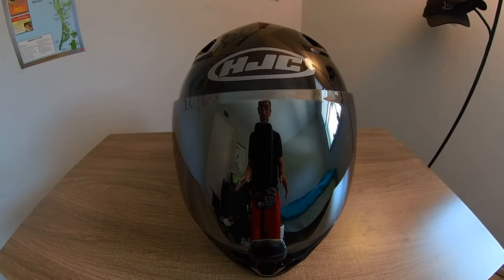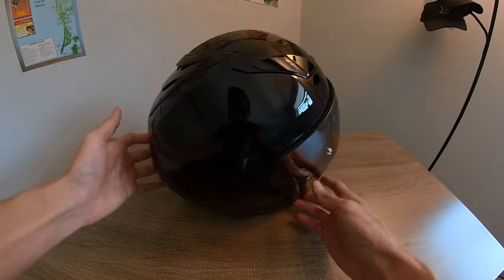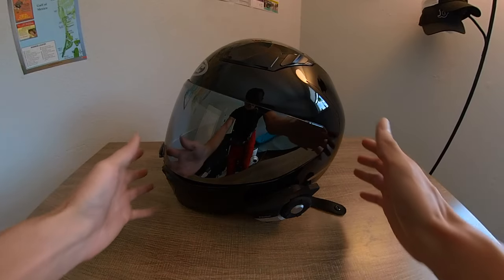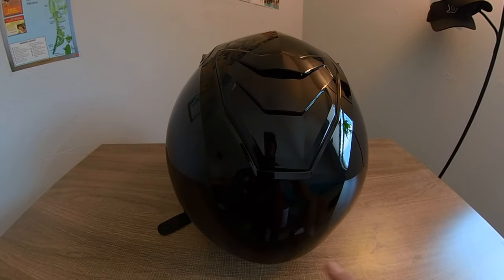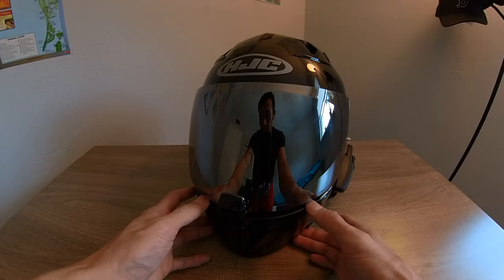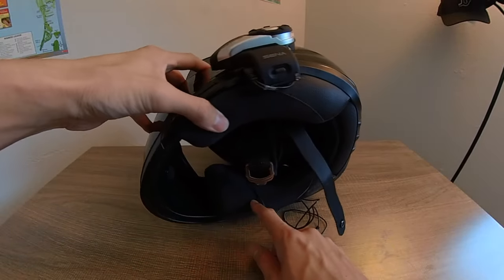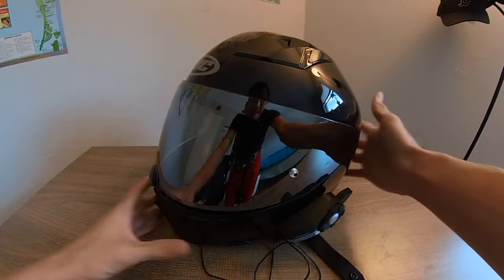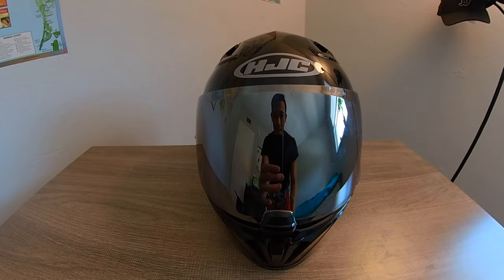HJC i70 Helmet Review | One Year Update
HJC i70 HELMET GLOSS BLACK👇

SENA 20S BLUETOOTH HEADSET WITH HD SPEAKERS👇

HJC i70 HJ-31 SILVER MIRROR VISOR👇

HJC i70 HJ-31 DARK SMOKE VISOR👇

HJC i70 HJ-31 BLUE MIRROR VISOR👇

HJC i70 HJ-31 GOLD MIRROR VISOR👇

HJC i70 HJ-31 AMBER VISOR👇

HJC HJ-31 PINLOCK LENS CLEAR👇

TASCAM DR-05X AUDIO RECORDER👇

MOVO 3.5mm TRS LAVALIER MIC👇